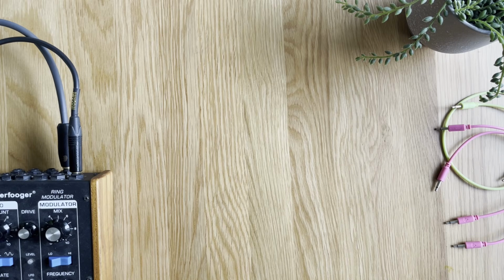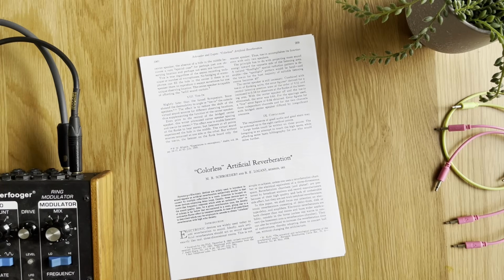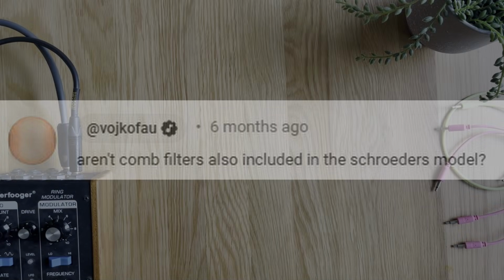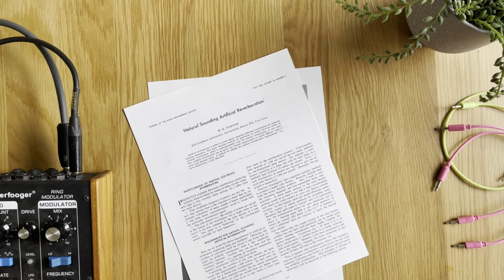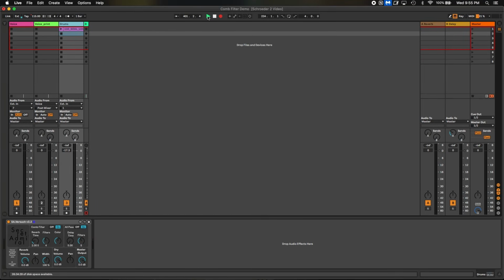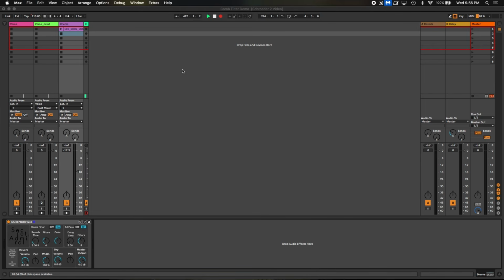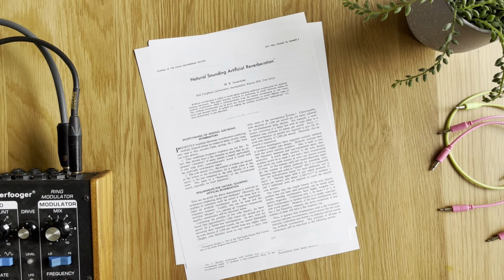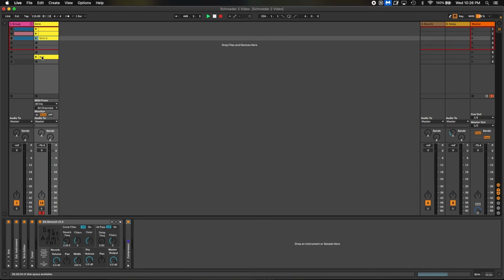Max for Live Reverb Tricks: This 1960s Design Still Works (and You Can Download It)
What do a German physicist from the 1960s, a Croatian rapper, and a reverb nerd from Baltimore have in common? Comb filters, naturally.

This video dives into the fascinating world of reverb design - specifically, the classic architecutre proposed by Manfred Schroeder. Using a custom-built Max for LIve device, I explore how comb filters and all pass filters work together to recreate the echo-rich spaces we know and love (or just sometimes imagine).

Whether you're an electronic, pop, or hip hop producer deep in the weeds of sound design, or just obsessed with why sounds sound the way they sound, this walkthrough breaks down how digital reverbs are build and how to bend them to your will.

0:00 Intro
0:55 Schroeder and Vojko V
2:13 Versuch Demo
3:58 Why Comb Filters?
5:25 The Color Knob
5:58 Why All Pass Filters?
7:07 Comb vs All Pass
8:23 Outro jam